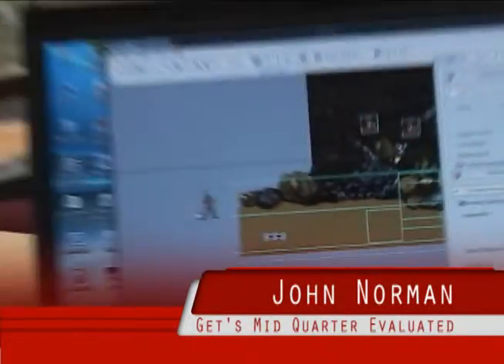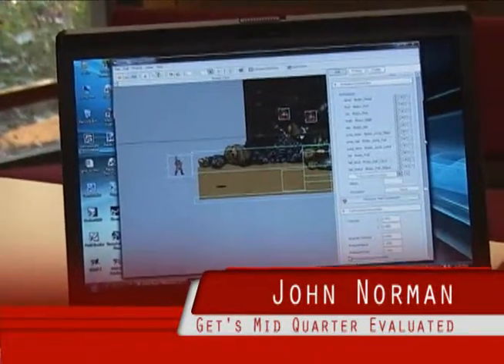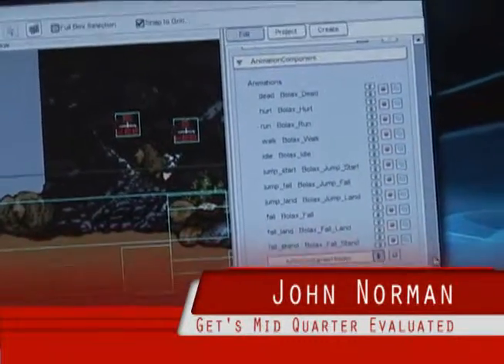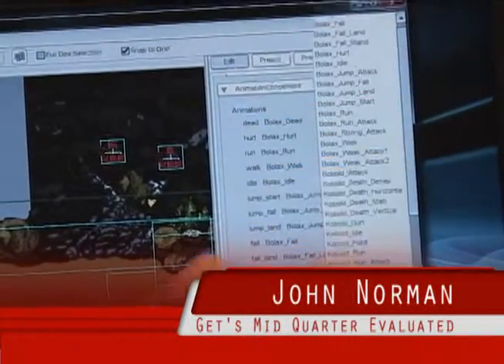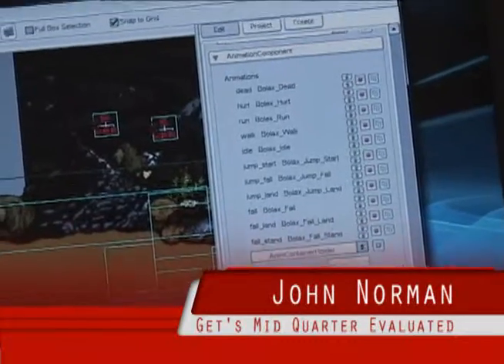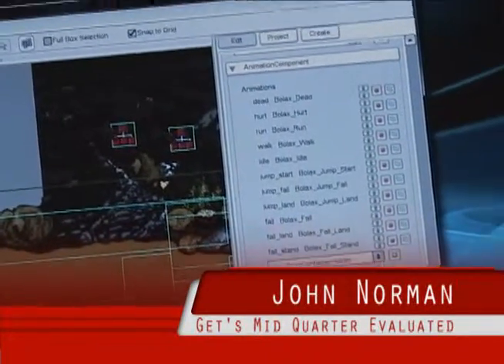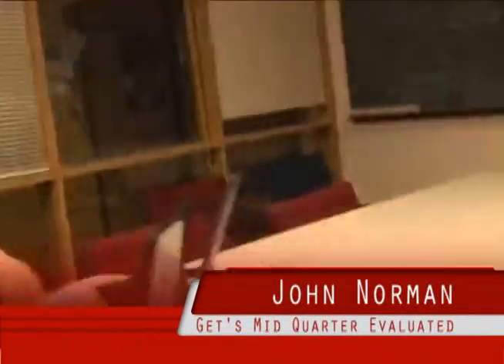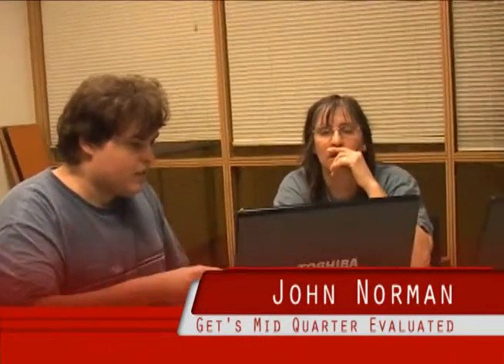John Norman Mid Quarter Review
Better late than never!  We were low on tape, but we grabbed the camera anyway.  With the professor's permission we filmed parts of the review process.  This wasn't edited, but we did add a title.  This was just a Run and Gun Shoot, what you see if what we shot.  Thought it might give some insight to the Evergreen State College review process.